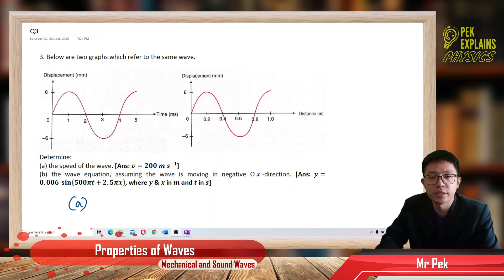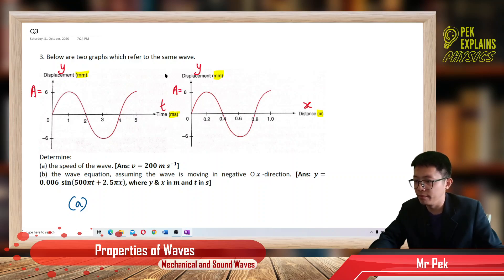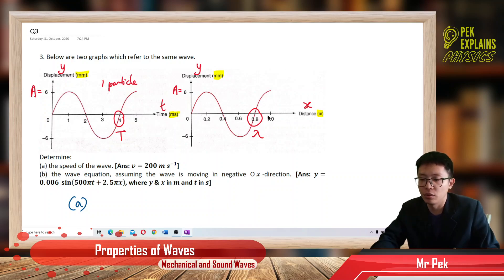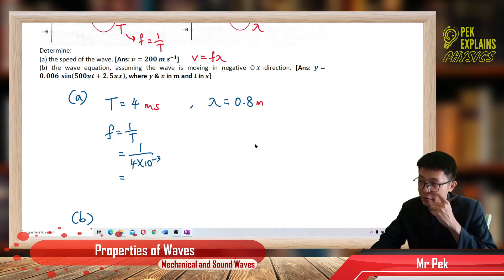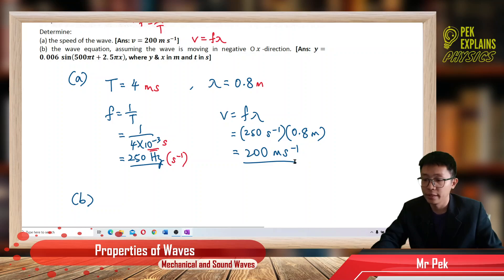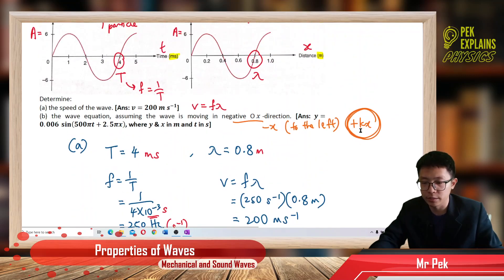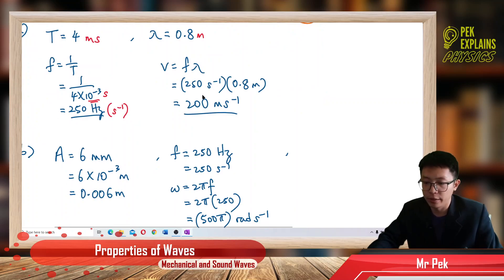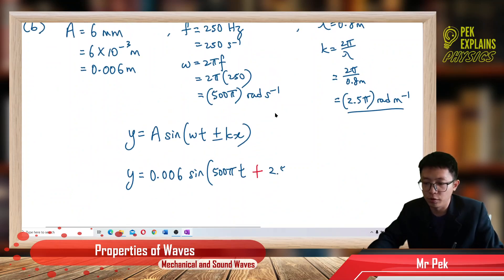Matriculation Physics: Properties of Waves (Q3)